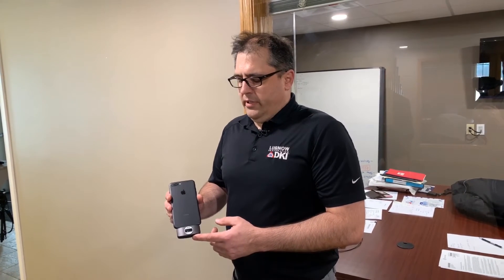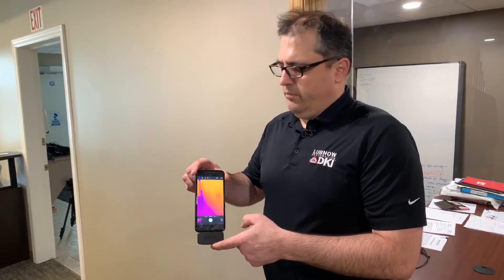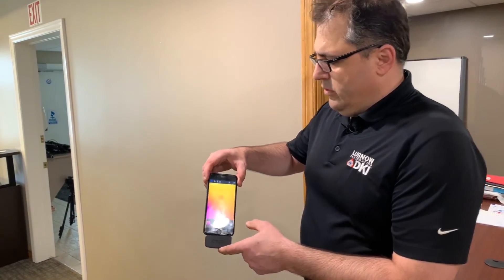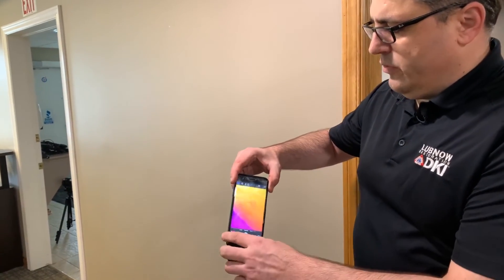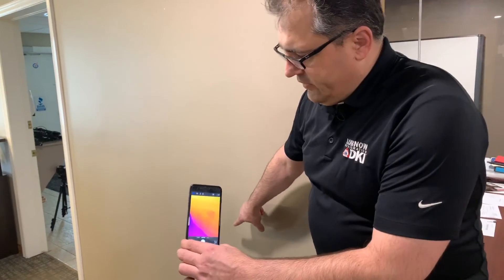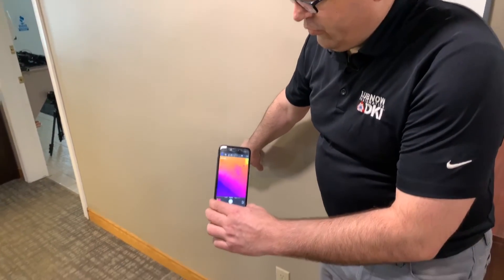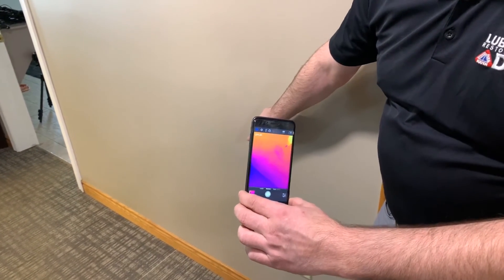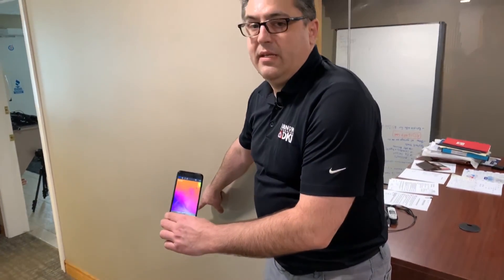Thermal Imaging Camera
Patrick Laberge showcases some of the tools we use - Thermal Imaging Camera.

The thermal imaging camera is used to narrow down the search area when looking for water damage, since wet spots are usually colder. After the damage is located, it can be further investigated with a moisture meter.